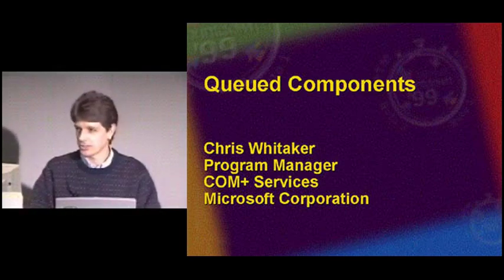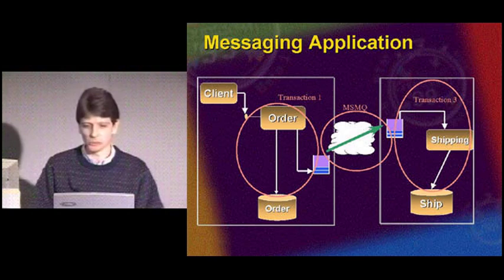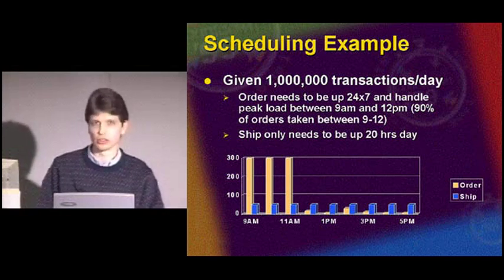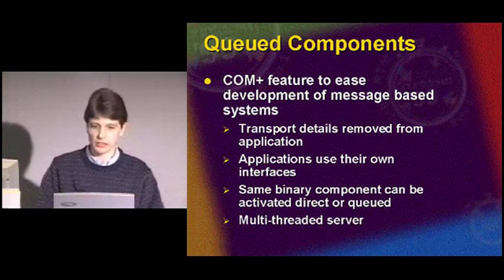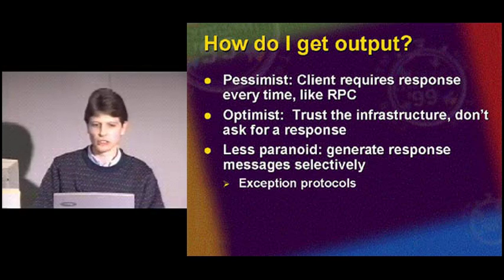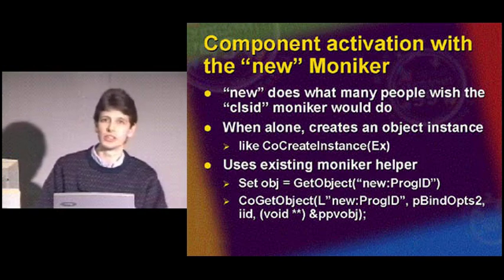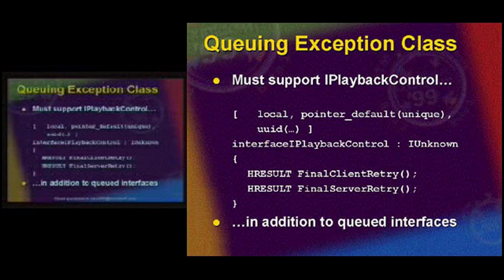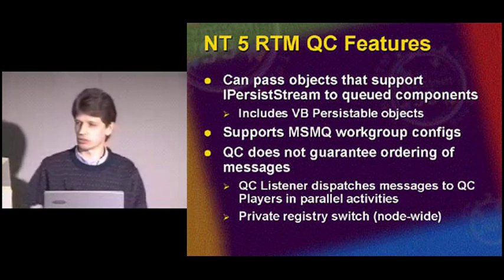COM+ Queued Components - Chris Whitaker - 1999/05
Series: COM+ Resource CD
Title: Queued Components
Speaker: Chris Whitaker
Date: 1999/05